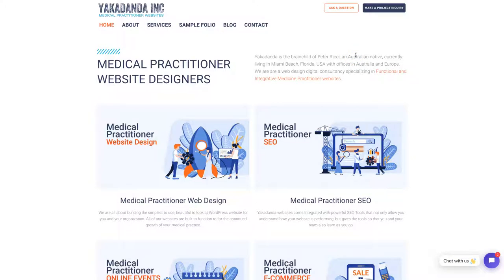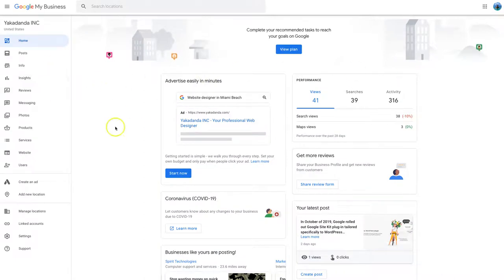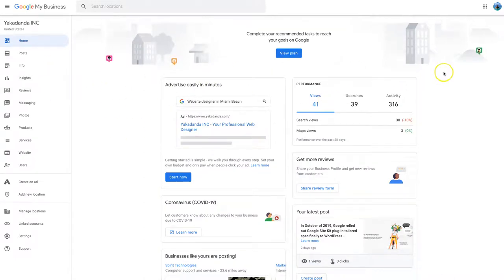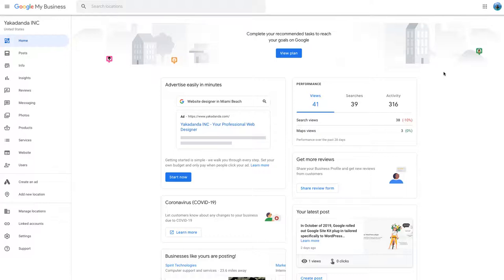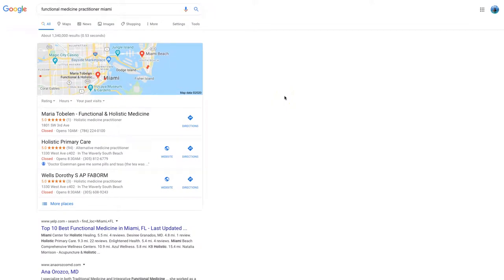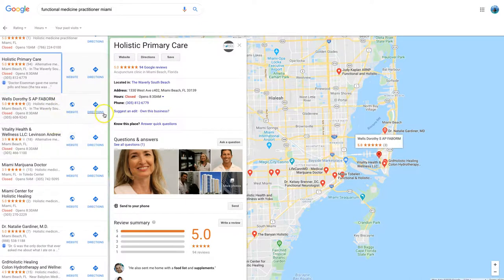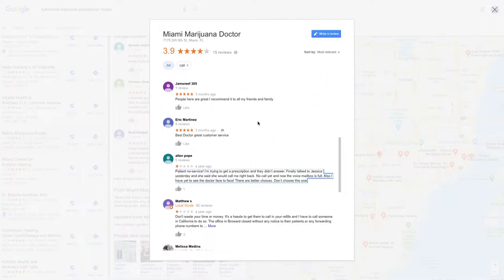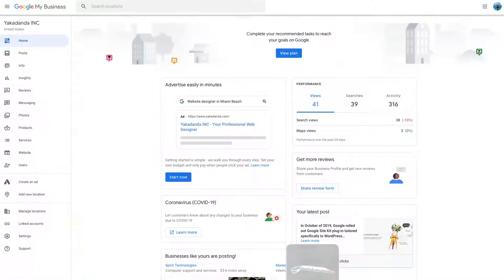1. Overview - Do I Need a Google My Business Listing?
Google My Business (GMB) is becoming the most effective way to market your business. As part of a 10-part series, Peter Ricci from Yakadanda looks at the whys and hows of GMB?